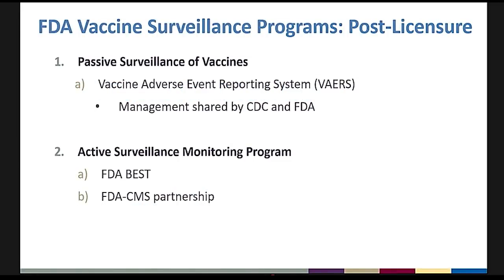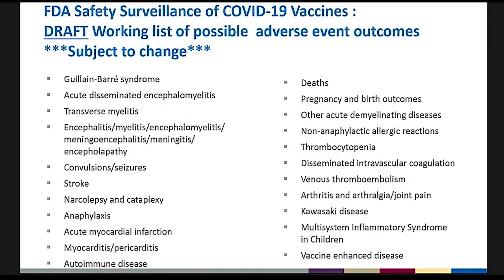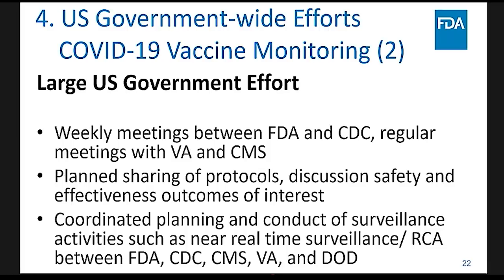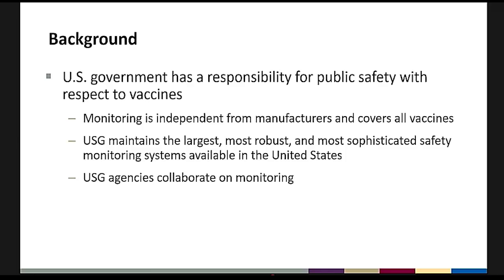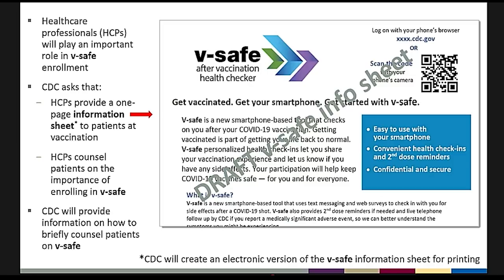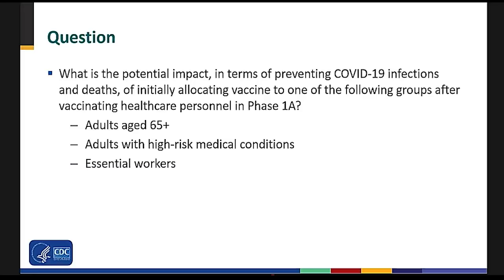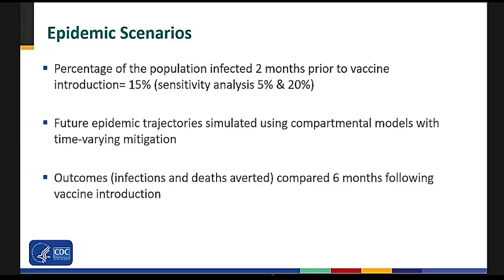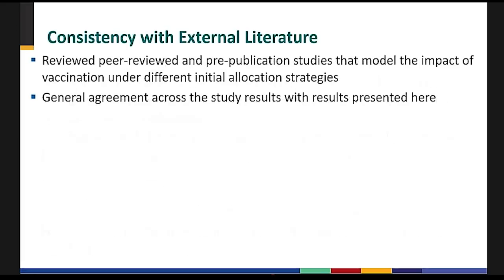October 2020 ACIP Meeting - Post-authorization safety monitoring plans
FDA safety surveillance systems; Post-authorization safety monitoring plans;
Modeling strategies for the initial allocation of COVID-19 vaccines